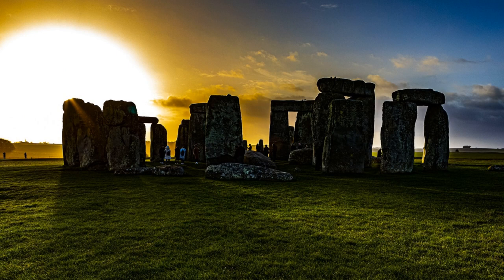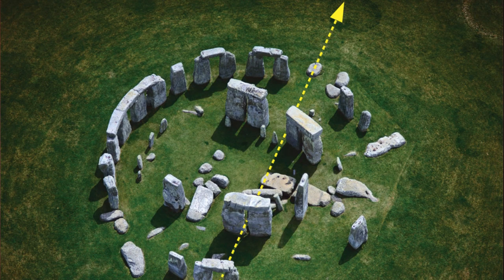TIME 1 - Why do we say HOURS, MINUTES, SECONDS, WEEKS, MONTHS and YEARS when talking of time?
It seems such a strange word to use minutes and seconds to tell the time. Why do we use these words in particular. And what about Hour, Week, Month and Year? Where did they come from. Well, in this video we reveal the mystery behind the vocabulary. mostly. If you have any difficulties with English or want to know the true meaning of a word, leave a message in the box below.

Welcome to The Englishoneer. The name came about as a mish mash of English and Engineer as I was thinking of the way a language and its vocabulary was constructed and put together. It could also be connected to pioneer, but then again, when you look up other words which end in '-neer' it could be, buccaneer, mutineer and sneer, none of which have any connection with the language and are not particularly positive.

Website and Blog: Under Construction